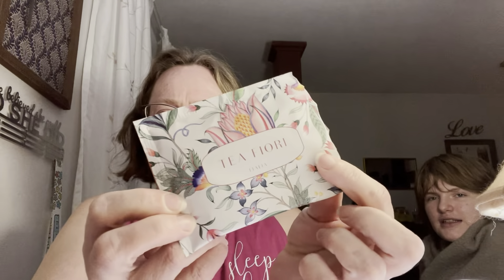Venetian Rose Peach Bellini Tea by Tea Fiori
Today we're trying the Victorian Rose Peach Bellini tea from Tea Fiori

SipsBy Get $5 off your first box